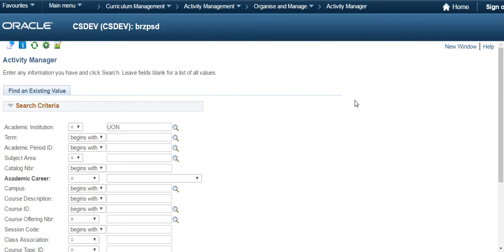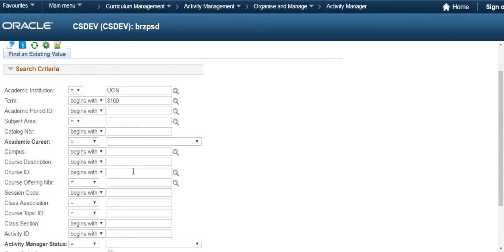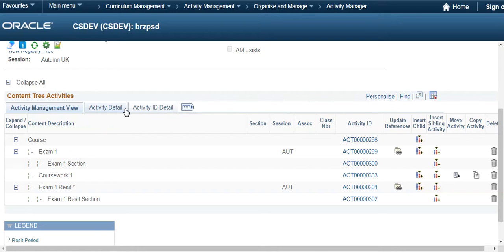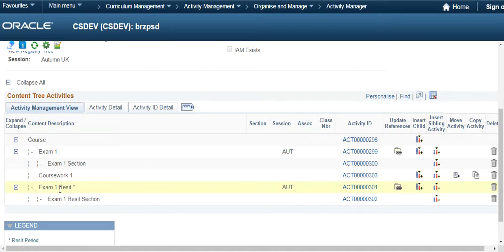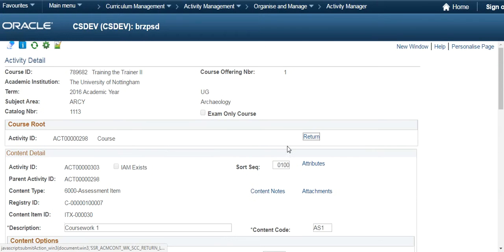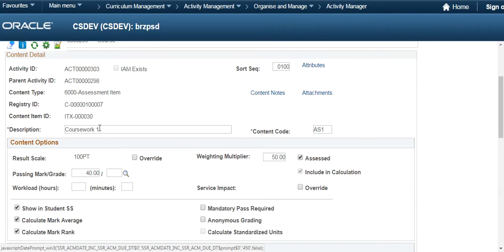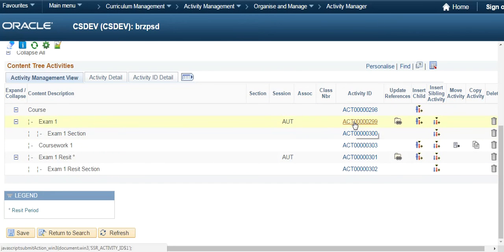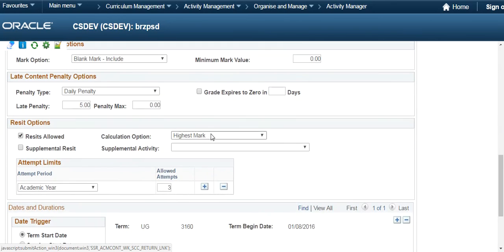AM Step 3: Managing Activities